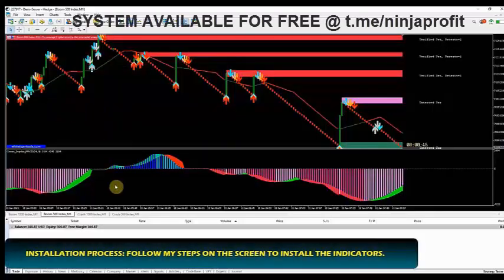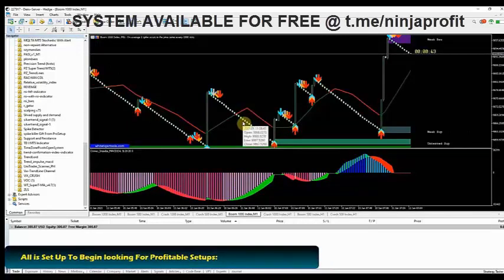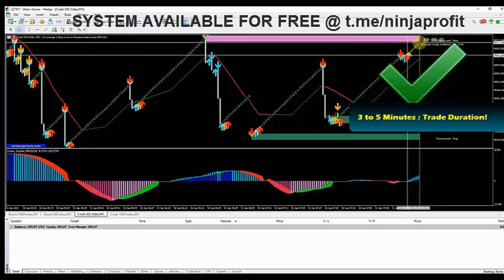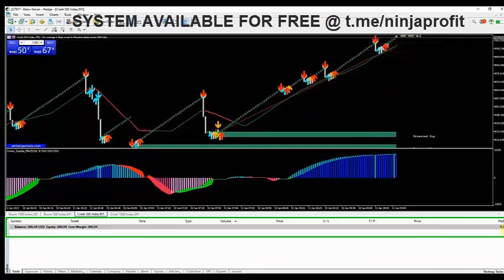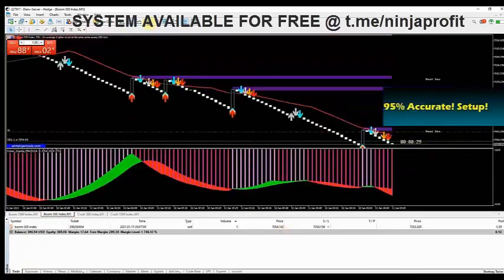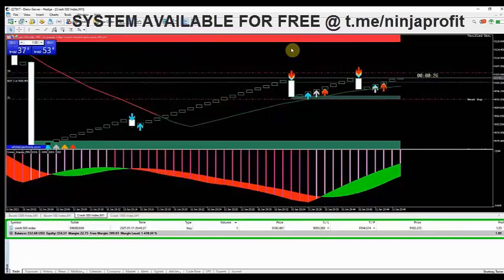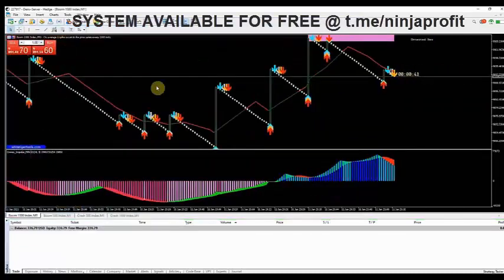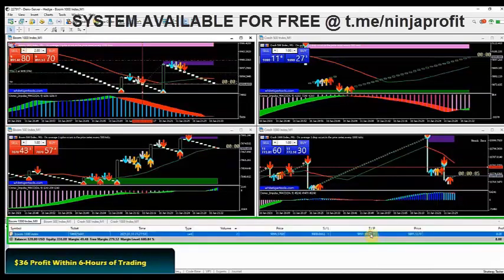(FREE DOWNLOAD) BOOM AND CRASH SYSTEM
This is the Ultimate Boom And Crash System. . Contact the admin for a FREE copy.